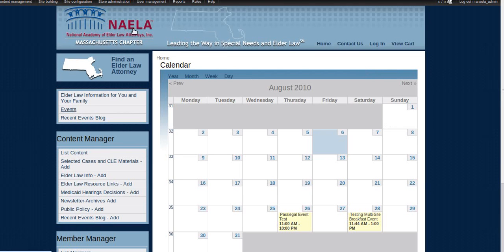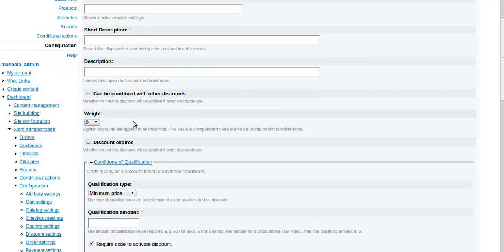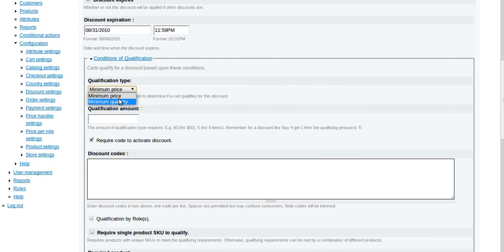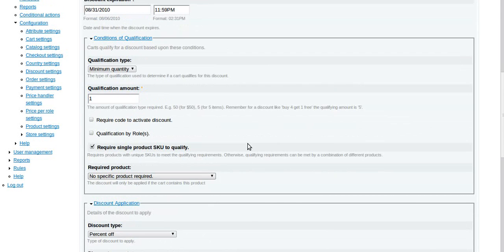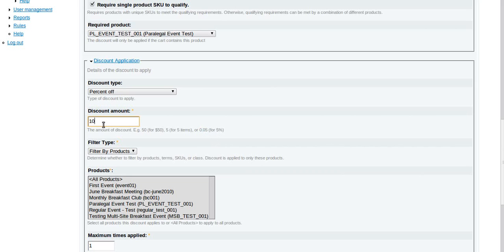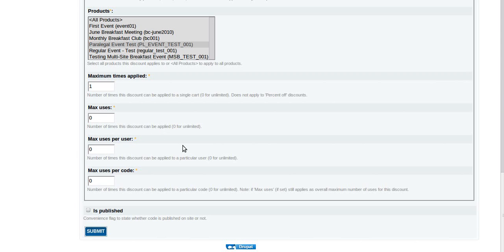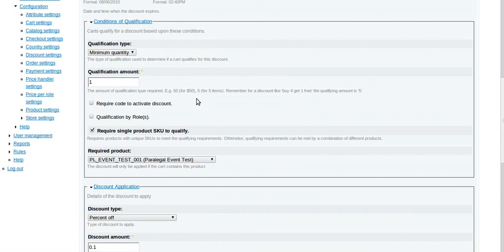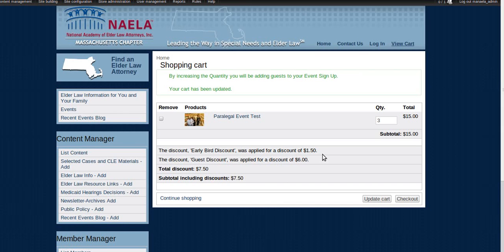Configuring discounts with Ubercart Discounts Alt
Although it's pretty simple to use, uc_discounts_alt is a powerful module for Ubercart and has a couple of areas that can be tricky. This is a walkthrough of how to configure discounts using this module.

I would appreciate any constructive criticism you might have on this video.